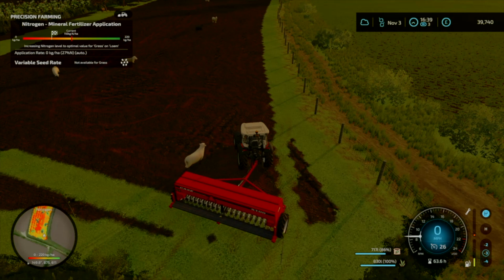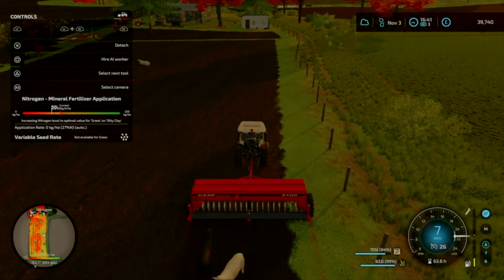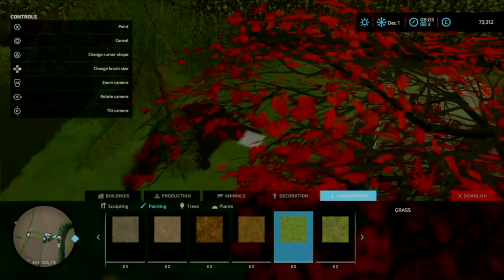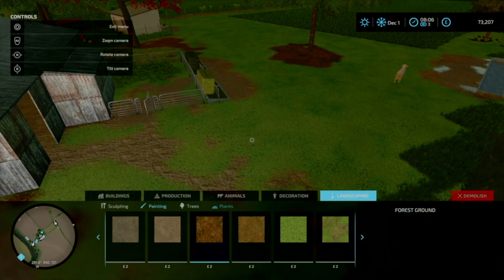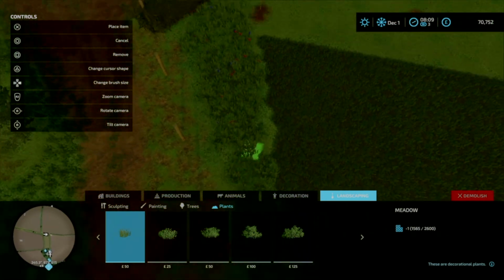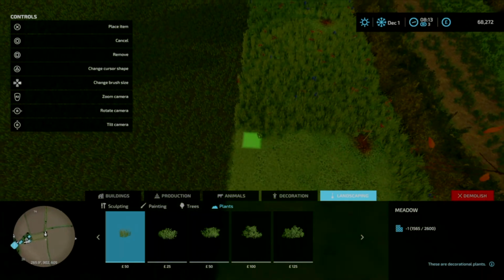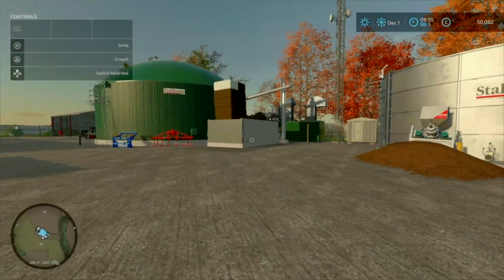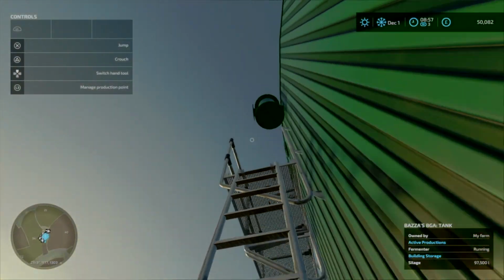FS22 | ATTINGHAM PARK | EP 52: THE EXPERIMENT | LET'S PLAY | PRECISION FARMING | CONSOLE | PS4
Hi Peeps, welcome to my first roleplay series.

Set in the Shropshire countryside in the Attingham Park map by GBModding we'll start off in the hotel with about £500 in our pocket and that's it.

Please watch these guys, waaay more professional than me!